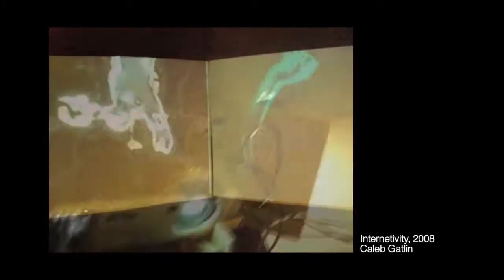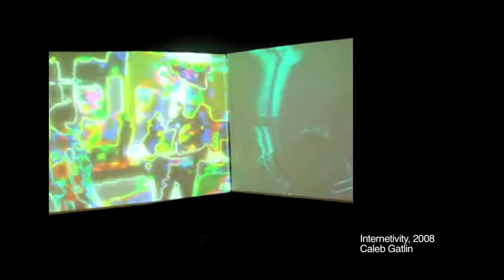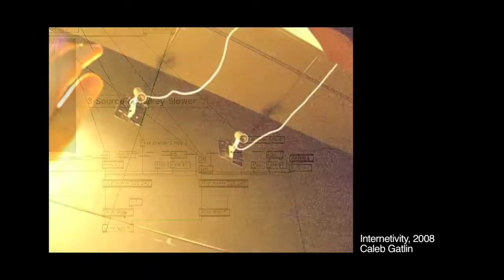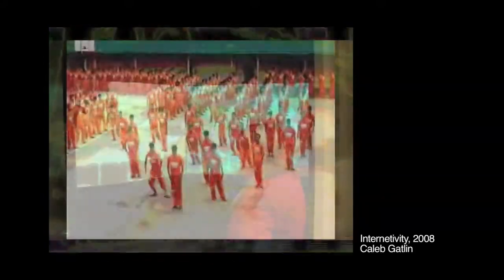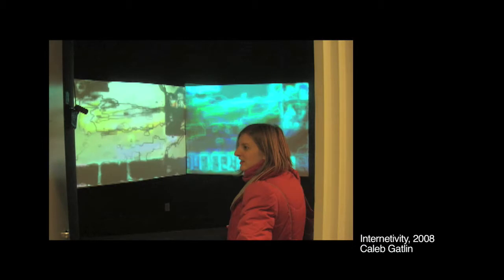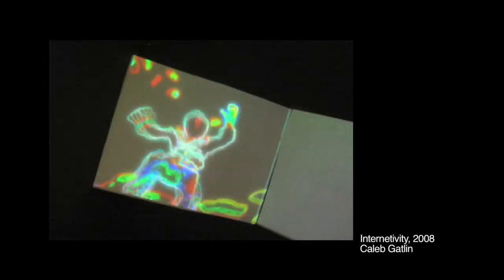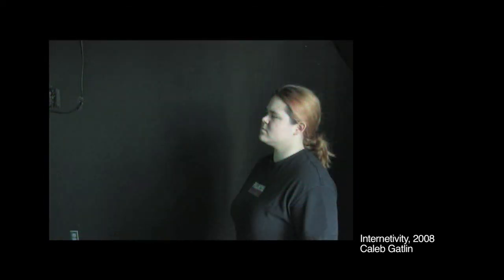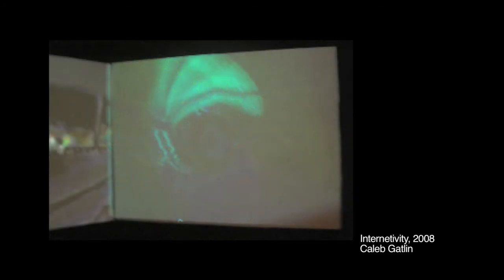Internetivity - Caleb Gatlin (HD Version)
Maryland Institute College of Art
Interactive Media Department